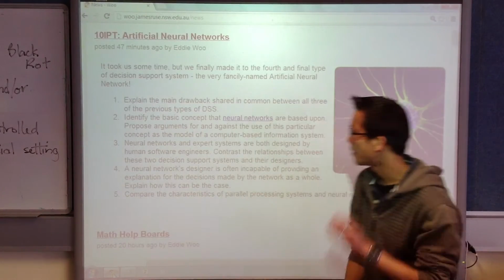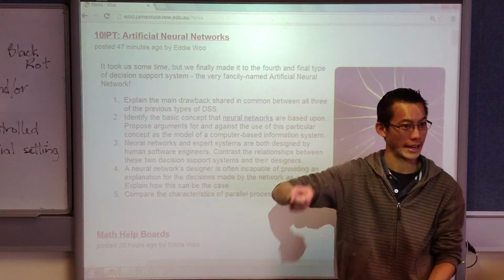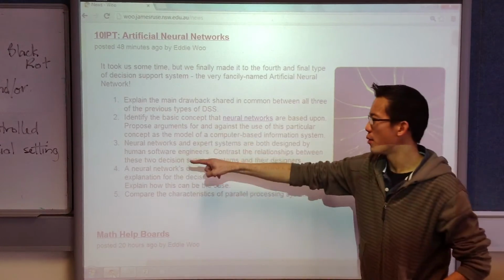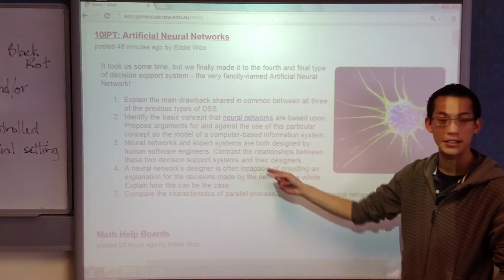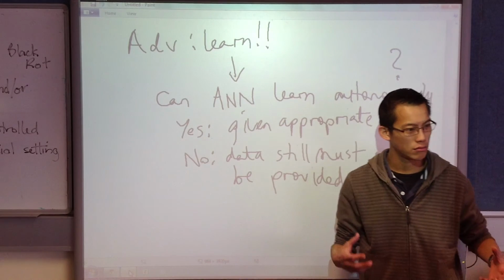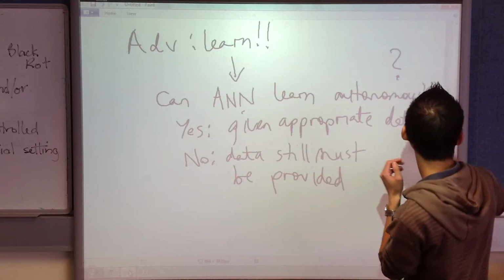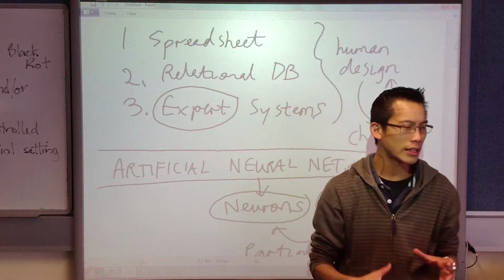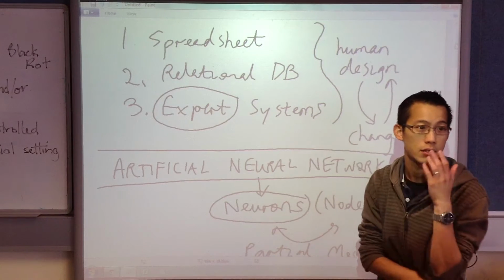Artificial Neural Networks (3 of 3)